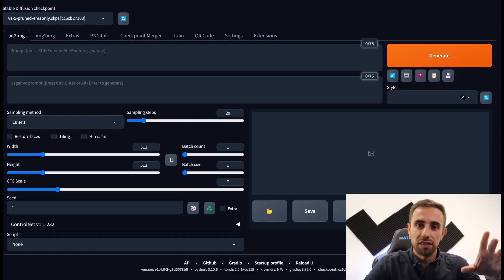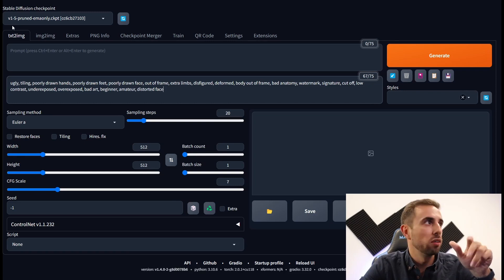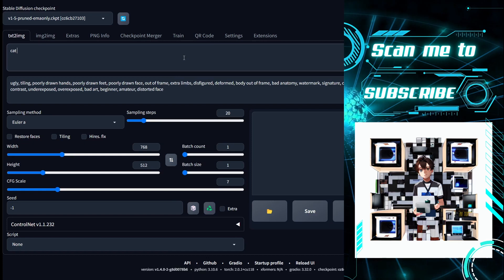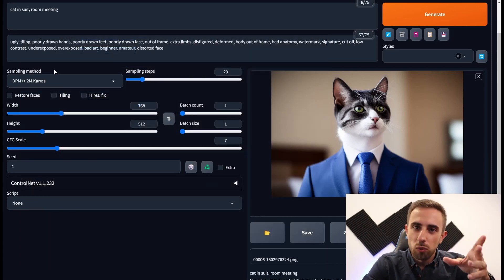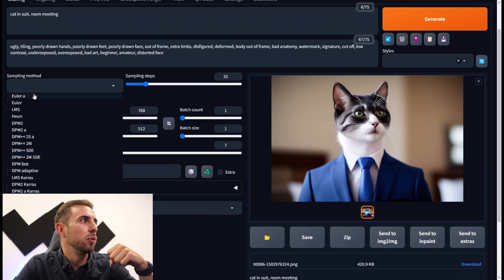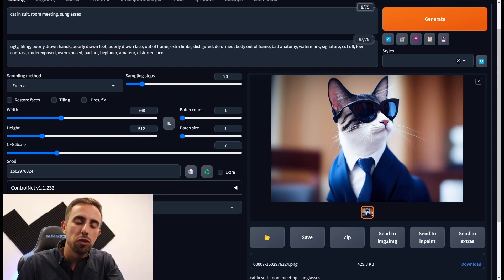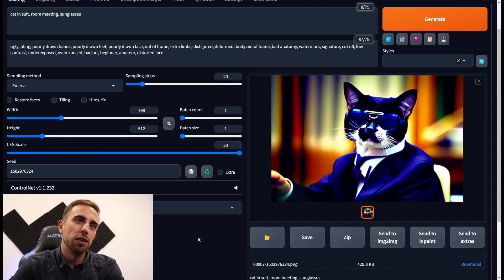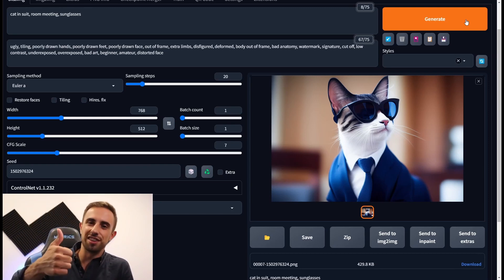COMPLETE Text to Image Parameters Guide with Automatic1111 (Stable Diffusion 101)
Everything you need to know to about Text2Img to generate awesome images with Stable Diffusion is covered in this ultimate guide. In this walkthrough I'll cover and explaing every parameter and setting in txt2img.

00:00 Intro
00:44 Essential Parameters
02:56 Generating & Saving Images
03:36 Advanced Parameters
04:34 Trick: Same Image with More Changes
06:24 Prompt Creativity Parameter

- FREE: Leave a like in the video